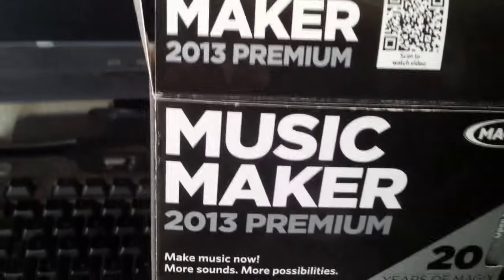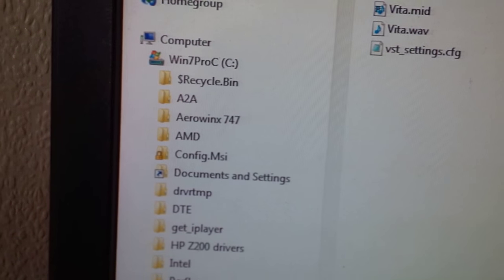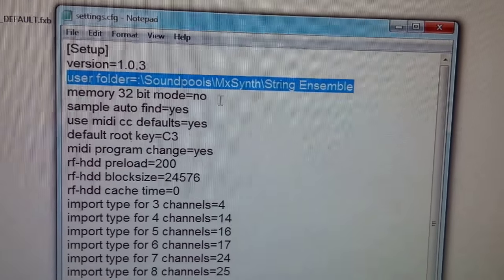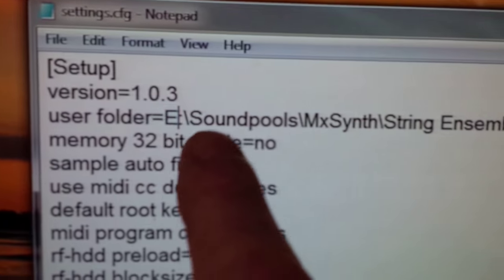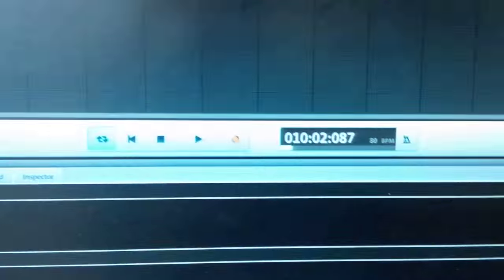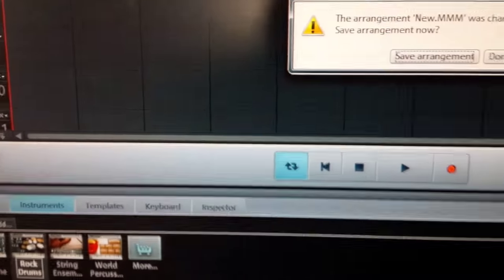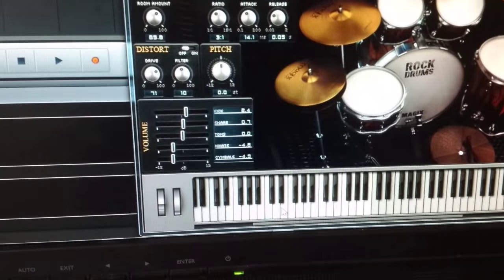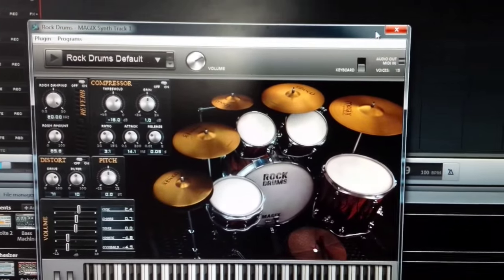Magix Music maker VST Vita Instruments not loading problem 2013 Error file not found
Hi, sorry for shakey video, i'm no expert Youtube fixer! Just an amateur trying to help!
Here is a possible solution that i worked out for the MusicMaker 2013 Premium Magix "Vita could not find the file not found VST Instruments" error.
An error was coming up after i installed Magix Music Maker 2013 (this may apply to other versions to?).
The VST Instruments would not load.
Vita reported a file could not be found - YT-MX SD 01 OH 01 XC#1 Y02 in image file Vita Rock Drums/Vita Content - How do you want to proceed?
The solution i worked out concerns the "settings.cfg" file in each of the VST Instruments folders.
Vita checks for the file path to load from, in my case the path was not correct.

The specific line in each of the settings.cfg files begins with
"user folder=".

This "user folder=" line must be set right to the specific folder for each VST Instrument.
For example in the Rock Drums folder, the settings.cfg file had the line - user folder=E:\MusicMaker\content\MxSynth\Rock Drums

There was no such directory on my harddrive!
So i used Windows Explorer to search for "MxSynth" on my E: drive (the drive where i had installed MusicMaker originally).

Windows Explorer found lots of files in E:\Soundpools\MxSynth, so i edited the "settings.cfg" file to read -
user folder=E:\Soundpools\MxSynth\Rock Drums

You need to change the "user folder=. " entry in each "settings.cfg" file in each of the folders under, or in, the MxSynth folder.

Hopefully the video may help you to fix this problem.
Just to clarify, i'm not a professional at this!
Sorry if my explanation is not good enough for you.
So, step by step, this is (roughly) what i did -

1. Open windows explorer and search for the folder "MxSynth" in My Computer.
The results of the search should list lots of files in mostly the same directory.
In my case the location was - E:\Soundpools\MxSynth
It will most probably be different for you!
You have to remember this perfectly, so copy it!
2. Open windows explorer and navigate to -

C:\Program Files (x86)\Common Files\MAGIX Services\MxSynth.
There i found 5 sub-folders in my MxSynth folder called,
Bass Machine
Rock Drums
String Ensemble
Vita
World Percussion

2. Go into the first folder, in my case Bass Machine.
In the Bass Machine folder is a file called "settings.cfg"
Right click on this file and choose "copy".
Right click in the folder and choose "paste".
(we do this to have a backup of the original file in case we mess up!)
3. Next we open the "settings.cfg" file with the Microsoft Notepad program.
To do this we right click on the "settings.cfg" file, choose "Open with..." and choose Notepad.

4. Look for a line that begins with "user folder=", it was the 3rd line down for me.
Change this line to use the location you found in the step 1. search.
eg,
my original line was -
user folder=E:\MusicMaker\content\MxSynth\Bass Machine

my search from step 1. was -
E:\Soundpools\MxSynth
so i changed the line to read -
user folder=E:\Soundpools\MxSynth\Bass Machine

Do you see the difference?
Then, save the file.
Repeat 2. to 4. above, ie do the same thing to the "settings.cfg" file in each of the folders inside the MxSynth folder.

Finally, run Magix Music maker and try loading the VST Instruments.
Vita should no longer report an error, unless this was not the cause of the problem of course!

Hope this has helped you.